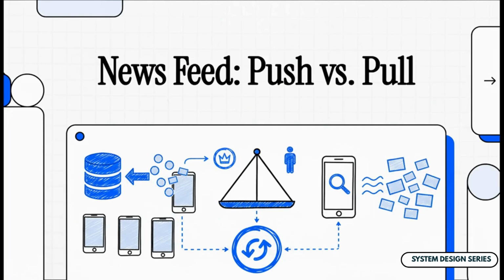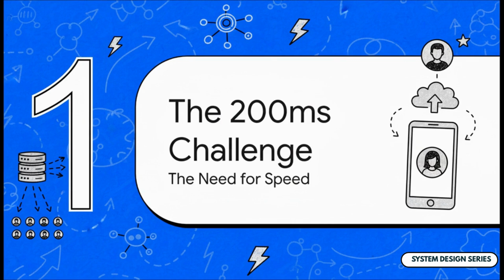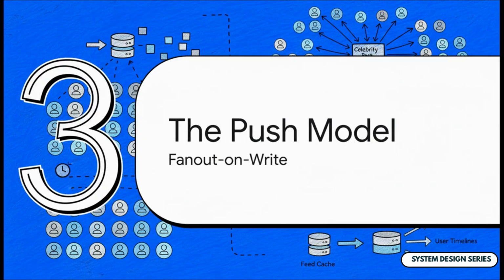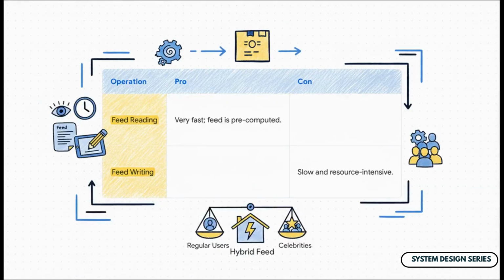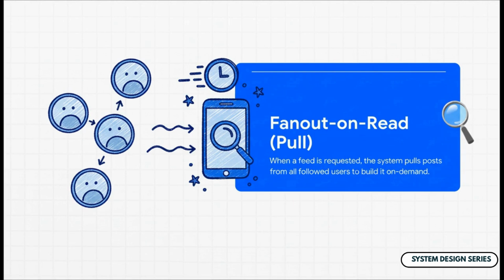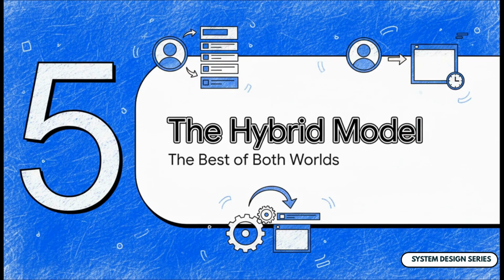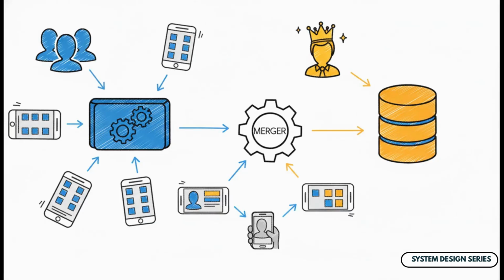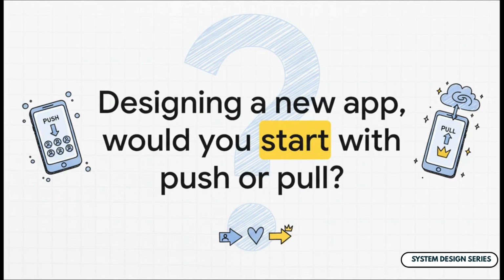Push vs Pull Explained in 6 Minutes | The Secret Behind Every News Feed!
Ever wondered why some apps push updates to you while others make you pull content yourself? 🤔
This quick, visual guide breaks down Push vs Pull feeds—from notifications and alerts to search and discovery.
Perfect for product designers, marketers, and UX learners who want to understand how engagement really works.